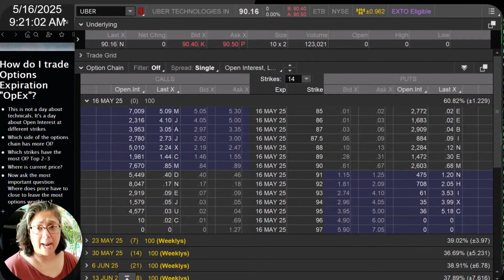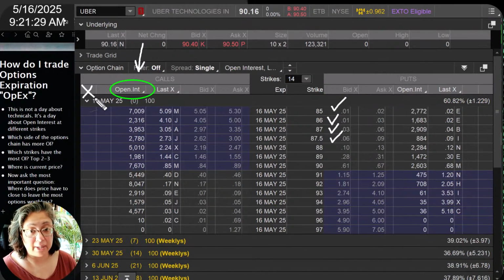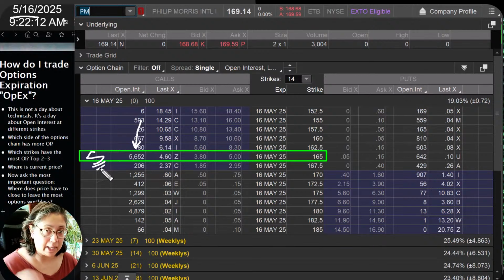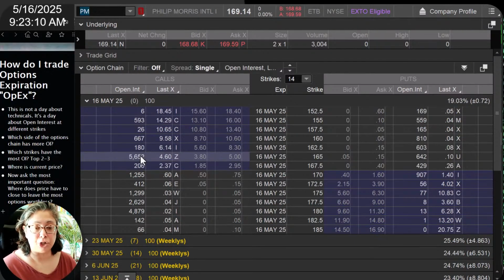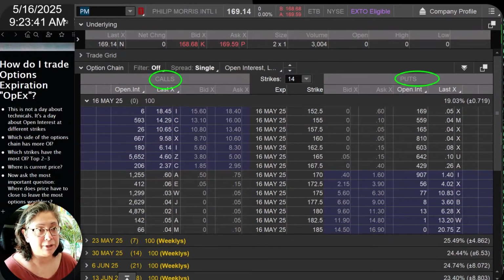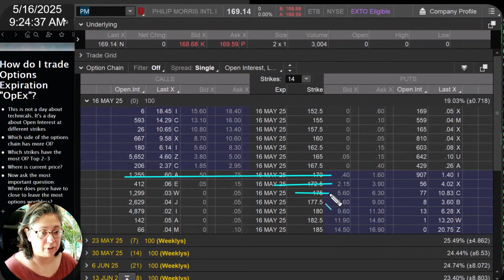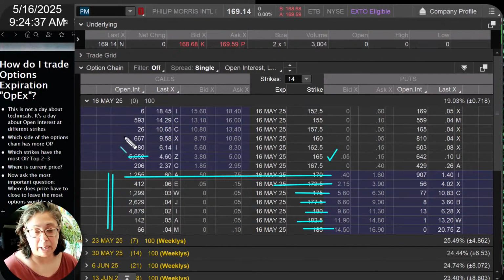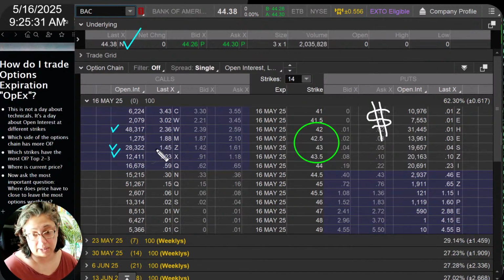Taking Advantage of Options Expiration